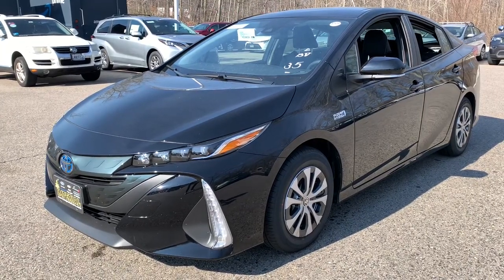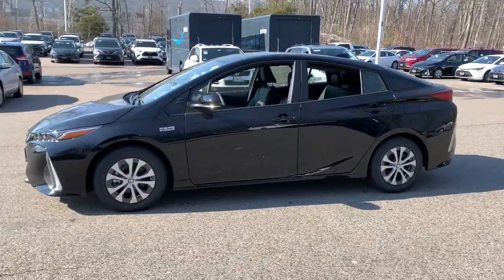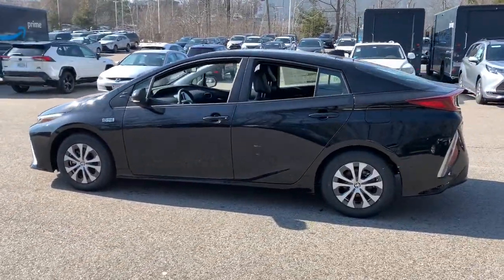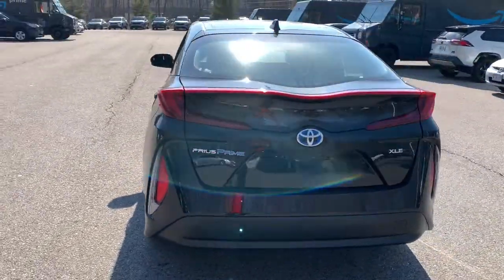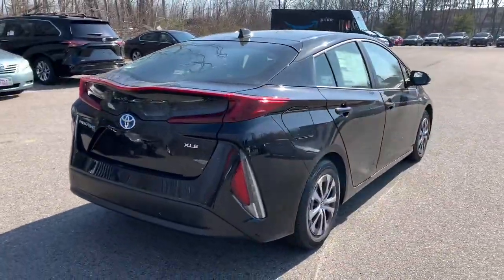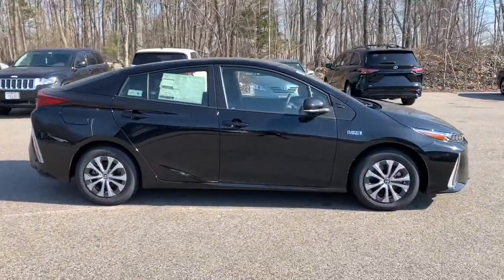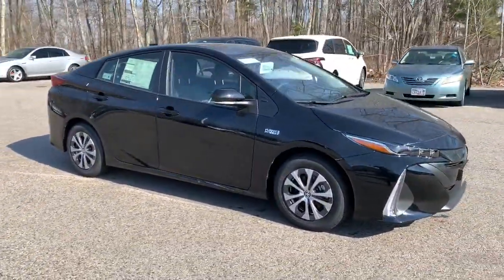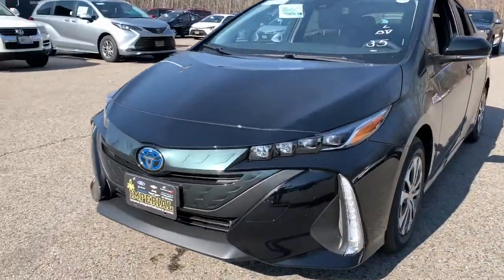2021 Toyota Prius_Prime Westboro, Framingham, Milford, Worcester, Providence RI TM21733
Midnight Black Metallic New 2021 Toyota Prius_Prime available in Milford, MA at Imperial Toyota. Servicing the Westboro, Framingham, Worcester, Providence RI County area.

Imperial Toyota
300 Fortune Blvd

MIDNIGHT BLACK METALIC 2021 Toyota Prius Prime XLE 5D Hatchback FWD CVT ABS brakes Active Cruise Control Alloy wheels Electronic Stability Control Heated door mirrors Heated Front Bucket Seats Heated front seats Illuminated entry Low tire pressure warning Navigation System Remote keyless entry Traction control. 1.8L 4-Cylinder DOHC 16V VVT-ibrbrbrThe Buy For Price reflects all applicable manufacturer rebates and/or incentives and will vary depending on model trim and packages and is based on retail purchase. Price subject to change if manufacturer rebates change. Price does not include tax title registration and $495 documentation or other applicable fees. Lease business and fleet acquisitions may result in a different pricing and rebate structure. To receive advertised promotional price the vehicle must be paid in full and take same day delivery from dealer stock. Call or email our phone and internet team for the most current rebate information and Imperial discounts. May include vehicle demonstrators. Stock photos may be used and picture may not reflect actual vehicle.brbrOur RED TAG buy for specials are available exclusively through our phone and internet department. Call or email our phone and internet team for the most current rebate information and Imperial discounts. Our online Red Tag price is for our market area only. Price cannot be combined with any other discounts or promotions and is subject to change based on market value at any time without notice. The information contained herein is deemed reliable but not guaranteed dealer not responsible for any misprint involving the price or description of the vehicle its the sole responsibility of buyer to physically inspect and verify such information prior to purchasing. May include vehicle demonstrators. Stock photos may be used and picture may not reflect actual vehicle. Transparency is our goal. Call to find out what incentives you qualify for and to receive your personalized buy for price.brbrThis Vehicle features many standard and optional equipment such as Bluetooth Backup Camera ABS brakes Active Cruise Control Alloy wheels Electronic Stability Control Heated door mirrors Heated Front Bucket Seats Heated front seats Illuminated entry Low tire pressure warning Navigation System Remote keyless entry Traction control 4-Wheel Disc Brakes 6 Speakers Air Conditioning AM/FM radio: SiriusXM Apple CarPlay/Android Auto Auto High-beam Headlights Automatic temperature control Brake assist Bumpers: body-color Delay-off headlights Driver door bin Driver vanity mirror Dual front impact airbags Dual front side impact airbags Emergency communication system: Safety Connect with 3-year trial Exterior Parking Camera Rear Four wheel independent suspension Front anti-roll bar Front Bucket Seats Front Center Armrest Front reading lights Fully automatic headlights Knee airbag Occupant sensing airbag Outside temperature display Overhead airbag Overhead console Panic alarm Passenger door bin Passenger vanity mirror Power door mirrors Power driver seat Power steering Power windows Radio: Premium Audio w/Navigation Rear anti-roll bar Rear seat center armrest Rear side impact airbag Rear window defroster SofTex Seat Trim Speed control Split folding rear seat Steering wheel mounted audio controls Telescoping steering wheel Tilt steering wheel Trip computer Variably intermittent wipers and Wheels: 15 x 6.5J 5-Spoke Aluminum Alloybrbr.